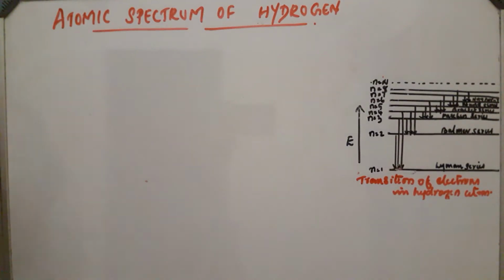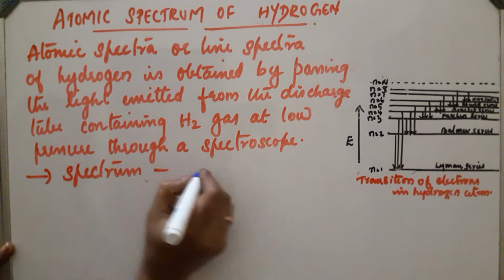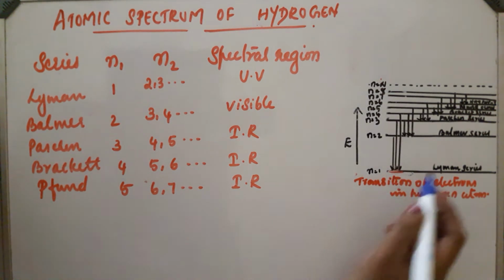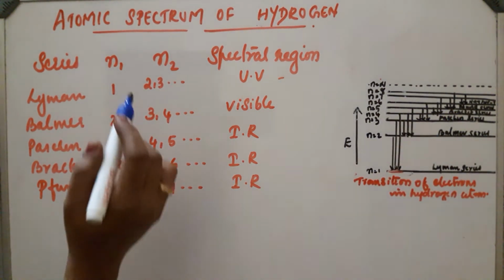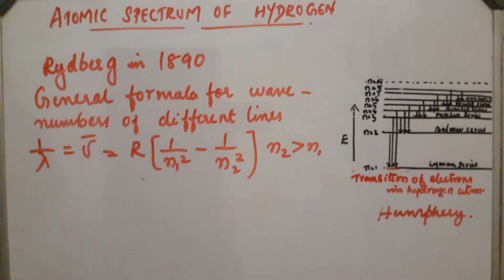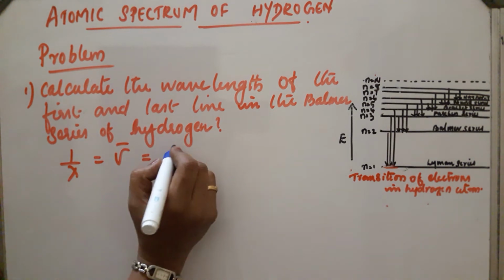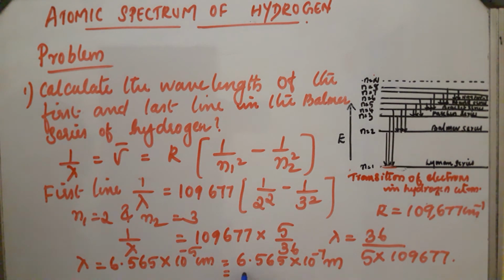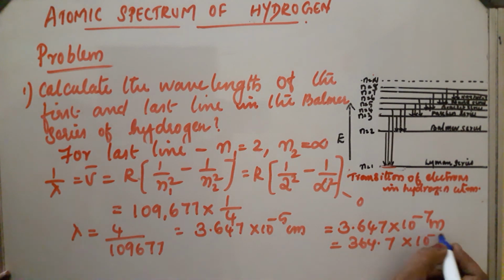ATOMIC SPECTRA OF HYDROGEN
Atomic spectra of hydrogen and different series of lines with diagram, General formula for finding the wavelength of series, problem based on atomic spectra of hydrogen.